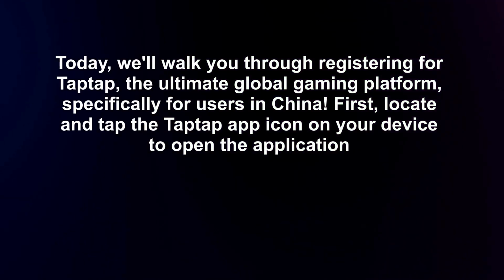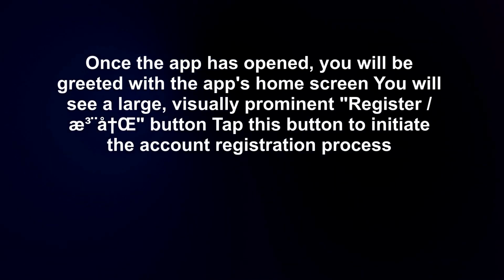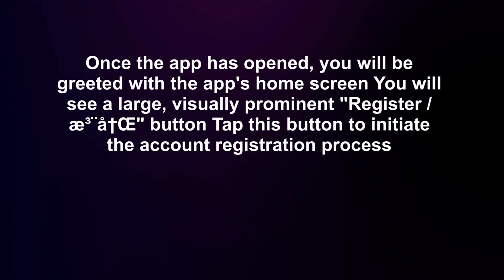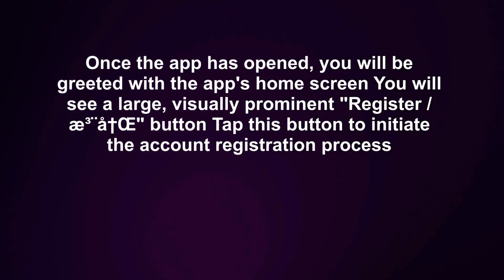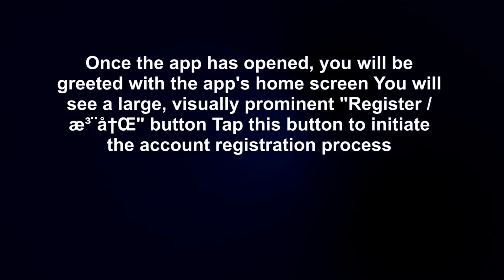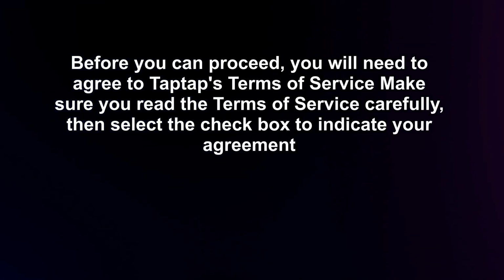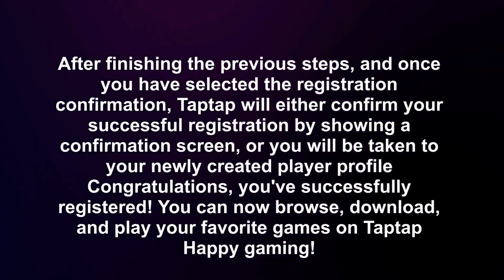How to Register Taptap China - GUIDE!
How to Register Taptap China provides steps on how to register for the Taptap platform specifically for users in China. Learn the process of account creation so you can instantly begin to download games. Get access to the global gaming platform today.

00:00 Intro
00:06 Open Taptap App
00:14 Register Button
00:20 Registration Form
00:26 Verification Code
00:31 Verification Code Input
00:37 Terms of Service
00:43 Registration Complete